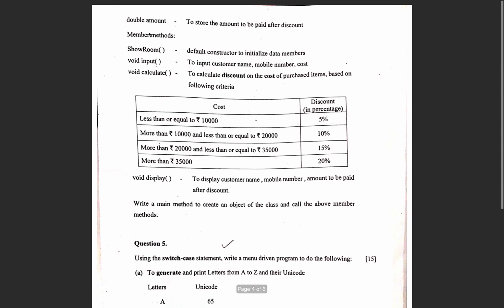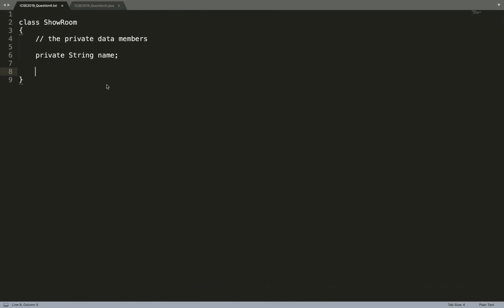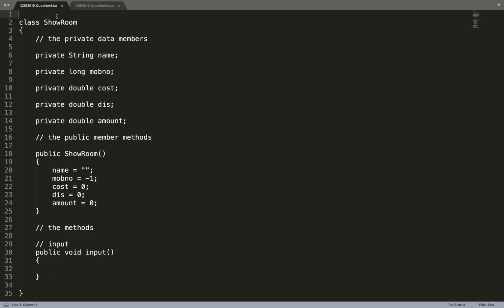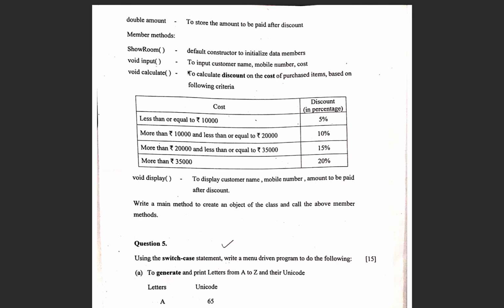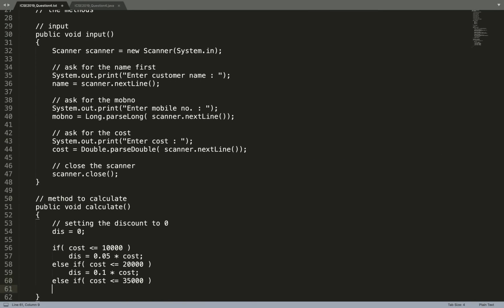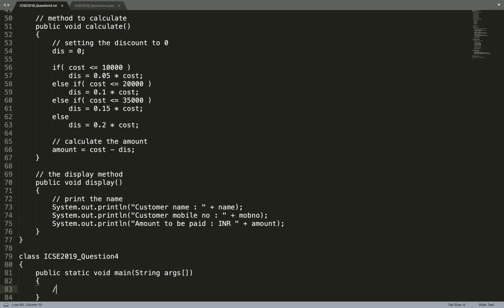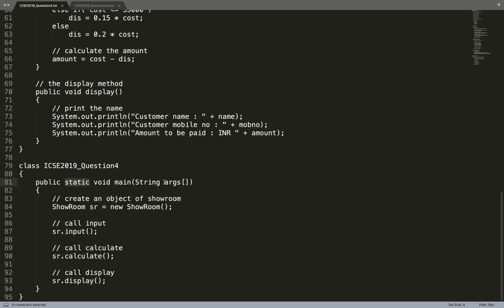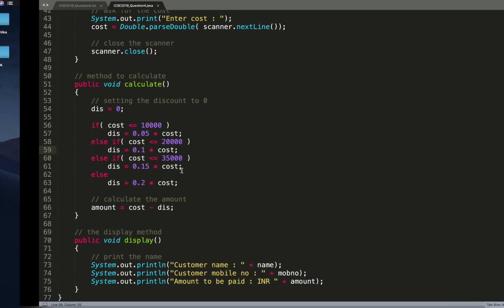ICSE Class 10 Computer Applications 2019 Q4 Solution | Design a class ShowRoom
ICSE Class 10 Computer Applications 2019 Board Exam | Question 4 (Java class) – Step-by-step Solution.

In this video, we go through a *complete and detailed explanation* of *Question 4* from the *ICSE Class 10 Computer Applications Board Exam 2019* . The problem requires designing a Java class named *ShowRoom* and implementing specific attributes and methods as per the question's requirements. The solution is explained step-by-step, covering both the logic and the coding part.

- How to design a class in Java with instance variables and methods
- Implementing constructors, input methods, and calculation logic
- Using conditional statements and calculations based on given criteria
- Writing exam-ready, clean, and efficient Java code
- Understanding the object-oriented approach for ICSE exam questions

*Prerequisites:*
- Basic understanding of Java syntax and concepts
- Familiarity with ICSE Class 10 Computer Applications syllabus
- Knowledge of classes, objects, methods, and constructors in Java

- ICSE Class 10 students preparing for Computer Applications exams
- Students looking for solved past paper Java questions
- Learners who want to strengthen their object-oriented programming skills in Java
- Teachers and tutors searching for clear, step-by-step board exam solutions